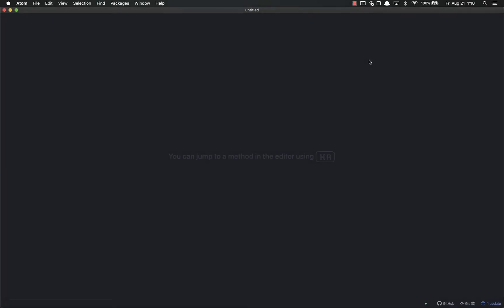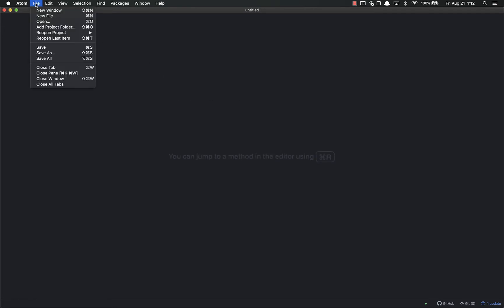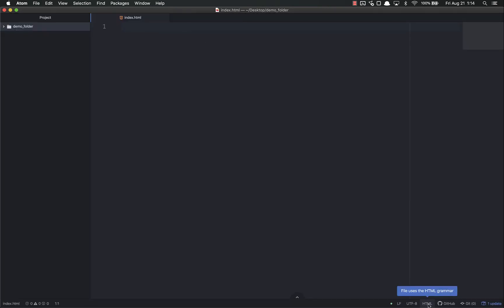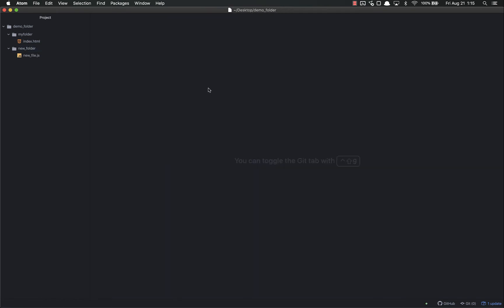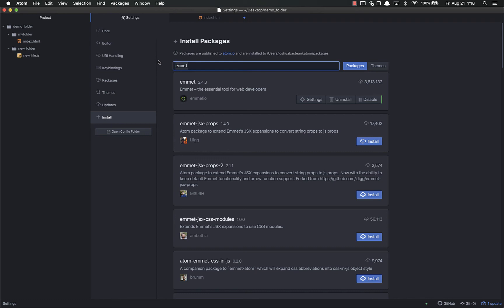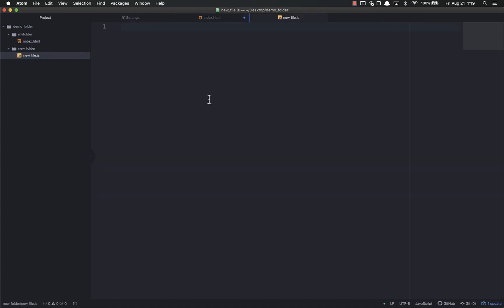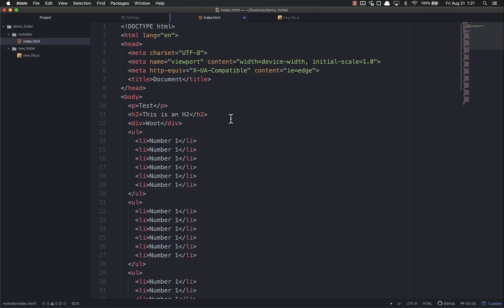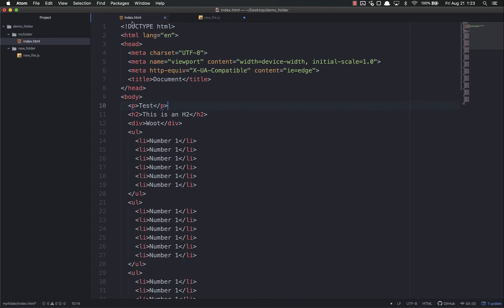Full Stack Web Developer Course: (misc) - Atom Basics